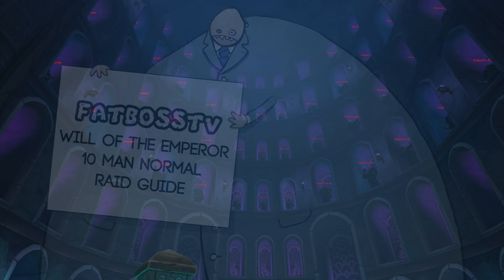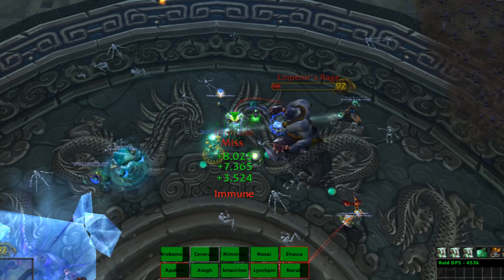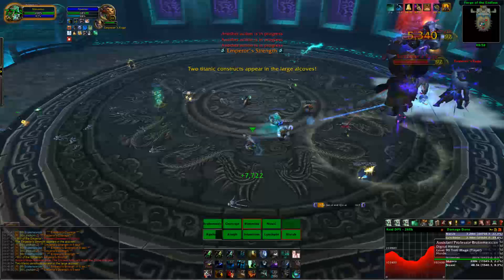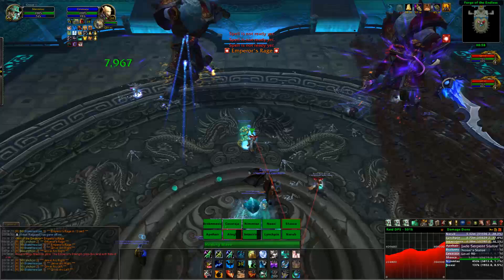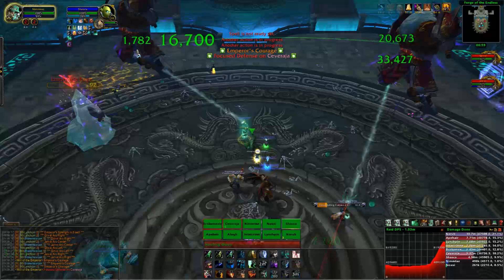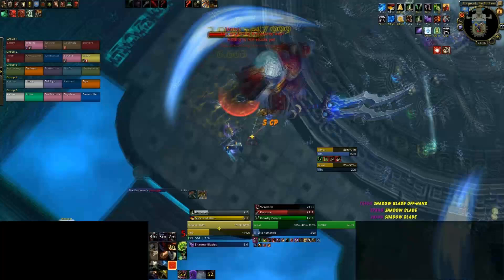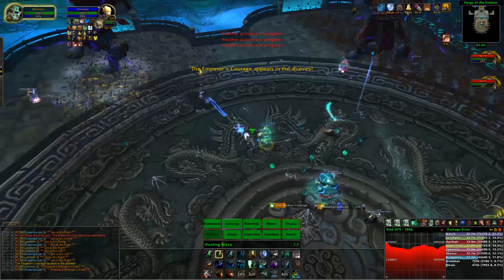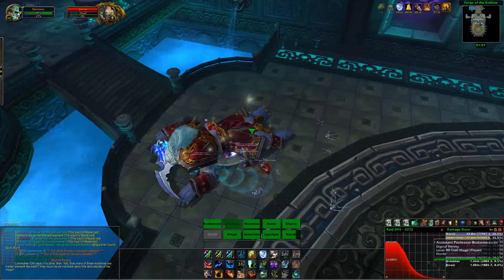Will of the Emperor 10 Man Normal Mogu'shan Vaults Guide - FATBOSS